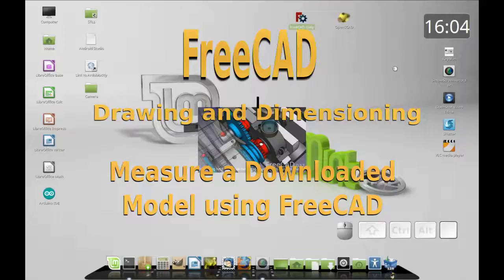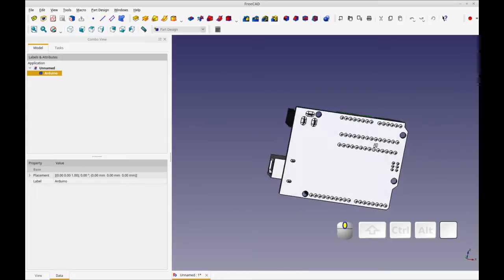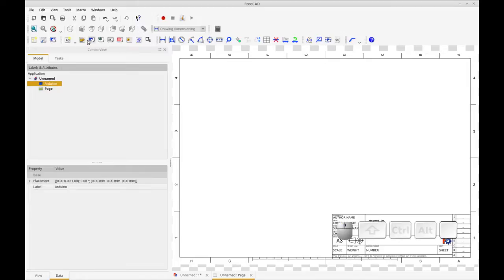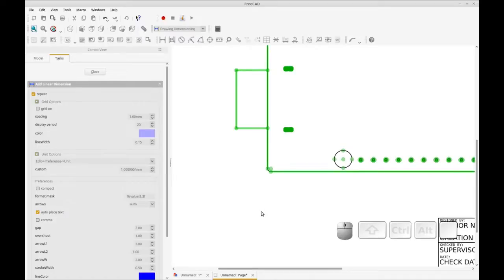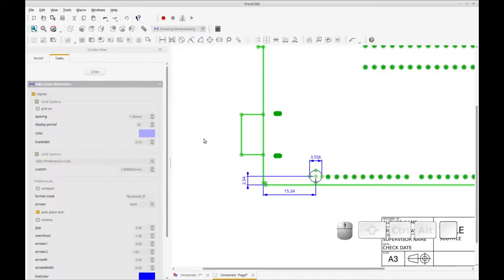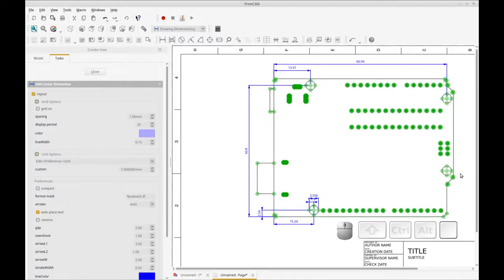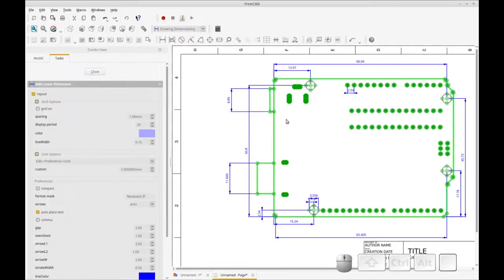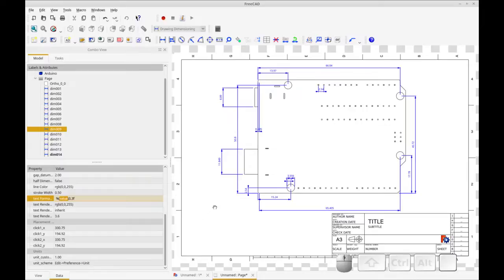FreeCAD - Measure your Arduino ( or other boards ) VIRTUALLY !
This FreeCAD tutorial shows how you can use the FreeCAD Drawing and Dimensioning Workbench to measure existing models.

If you have a model from Grabcad or other 3d warehouse you can measure the model virtually, and then use those measurements to build your case or mount.